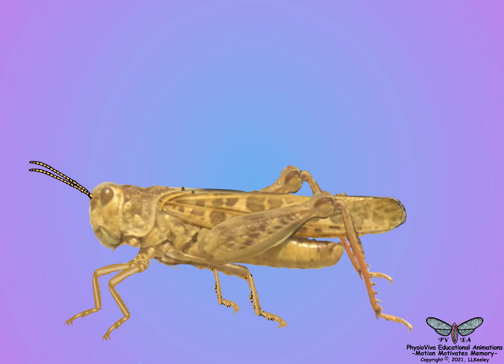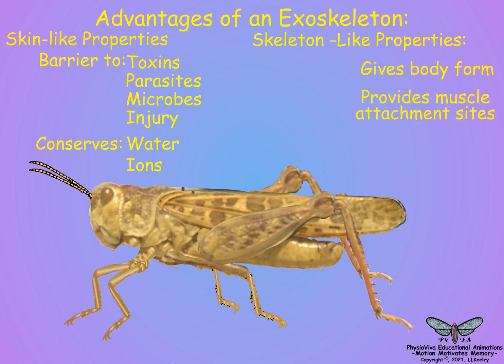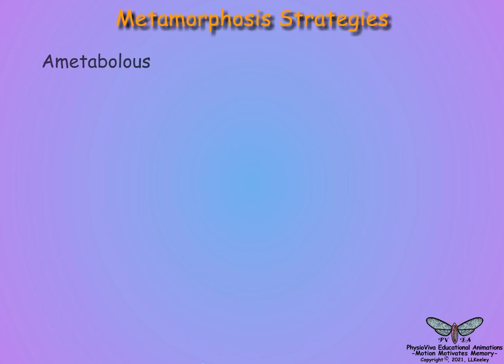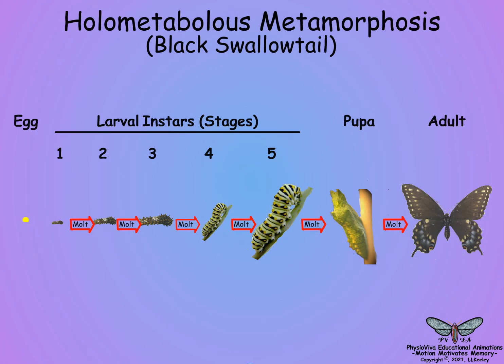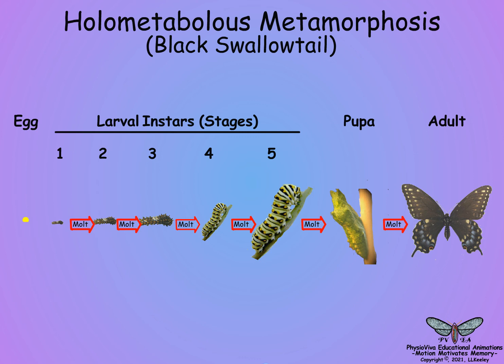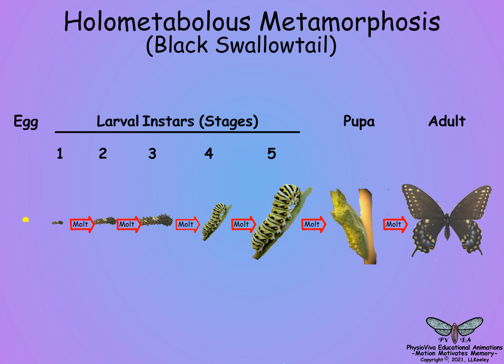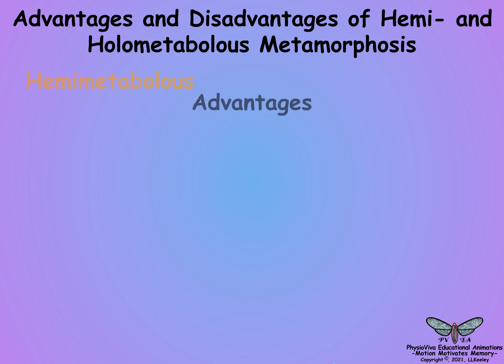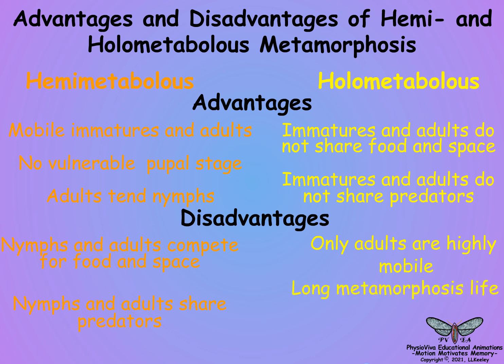04-Growth-Metamorphosis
The role of the exoskeleton on insect growth and metamorphosis.